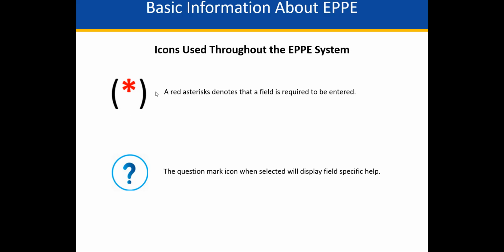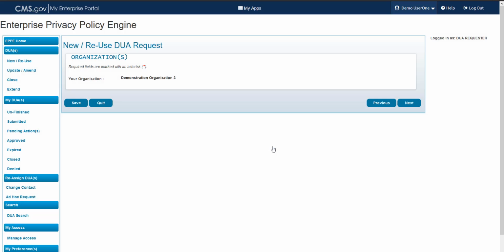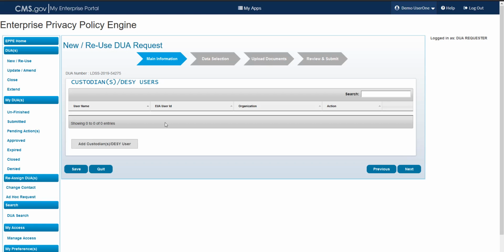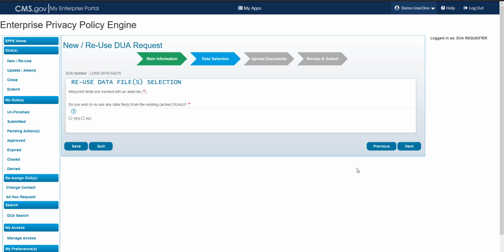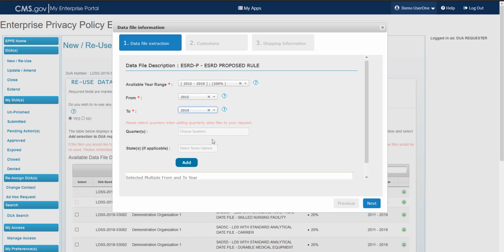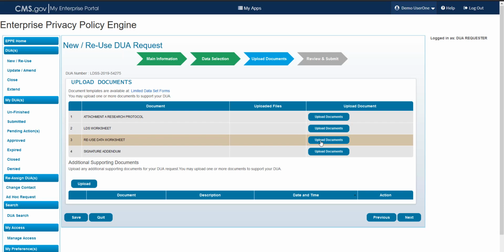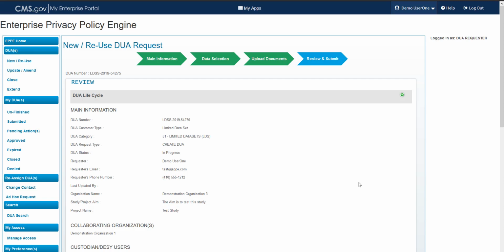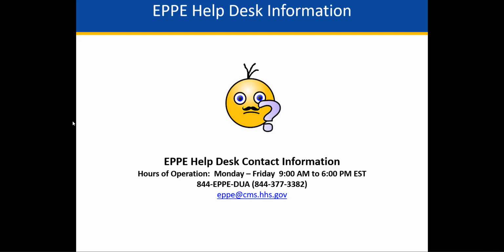New/Re-Use LDS DUA with Re-Use Data Files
This training covers how a DUA Requester can create a new LDS DUA with Re-Use Data Files.